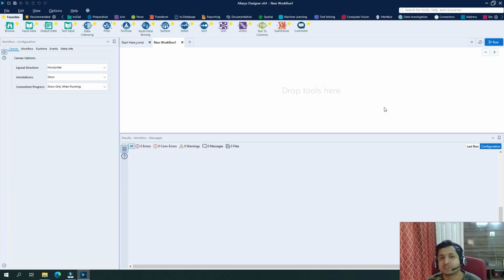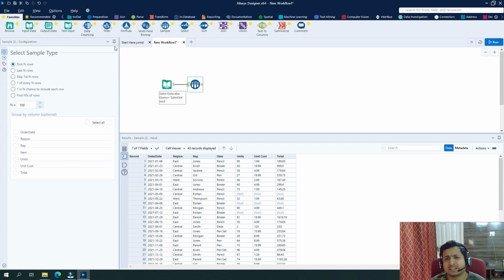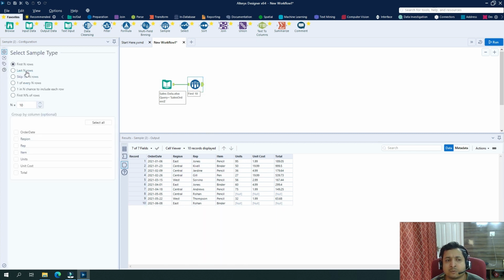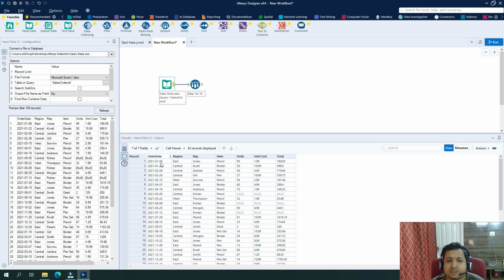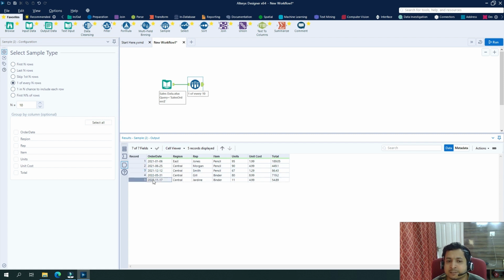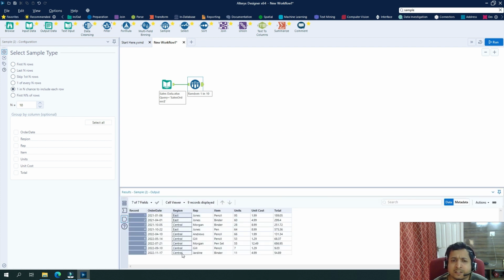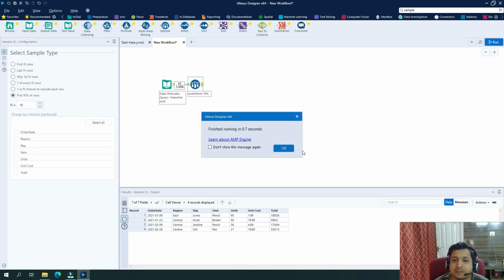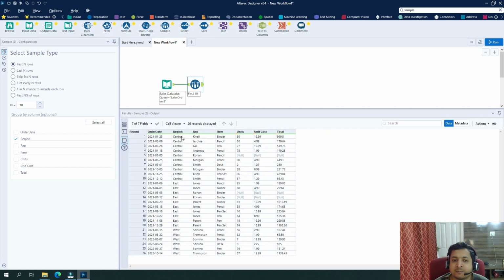Learn Alteryx Sample Tool | Vaibhav Gupta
In this video, Vaibhav Gupta is explaining the use of Sample tool of Alteryx with example. He is covering different configurations of the tool in detail.